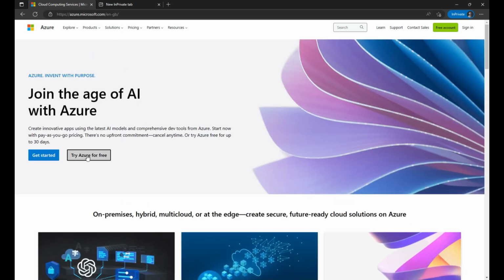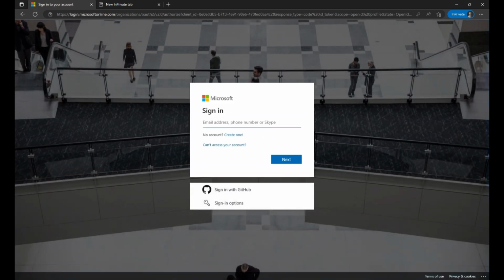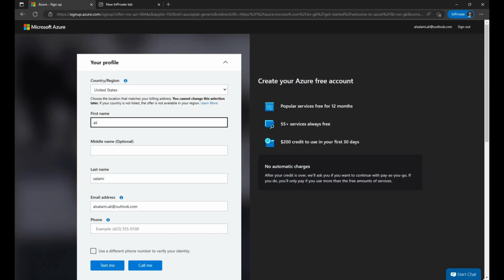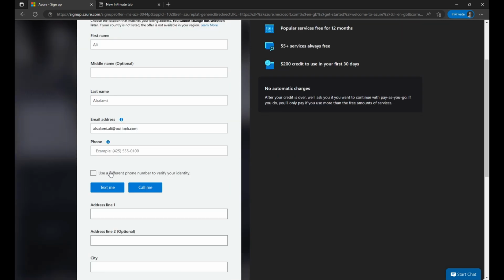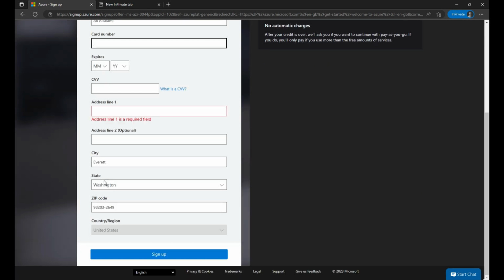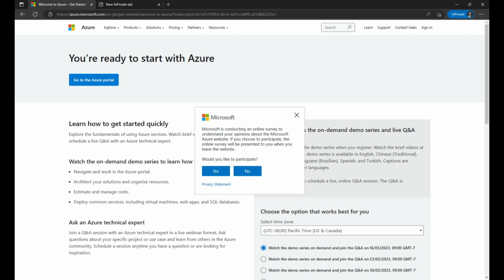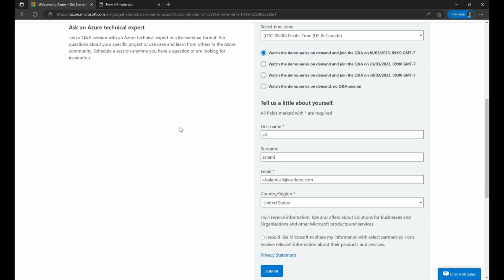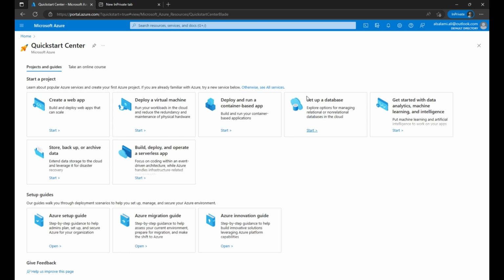How to Create Azure Subscription and Get $200 Credit for Free!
In this video, I walk you through the steps to create an Azure subscription and receive $200 credit for free. Whether you're a developer, IT professional, or just interested in learning more about Azure, this video will help you get started. Follow along as I show you the simple steps to create your subscription and start exploring Azure.